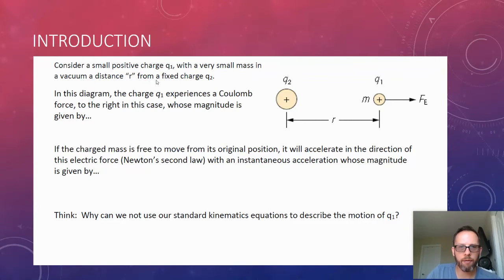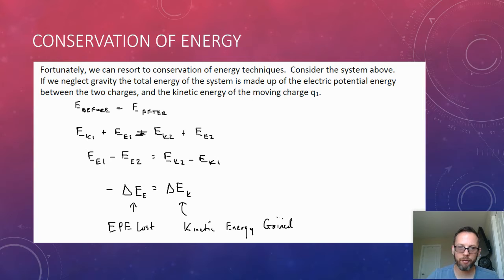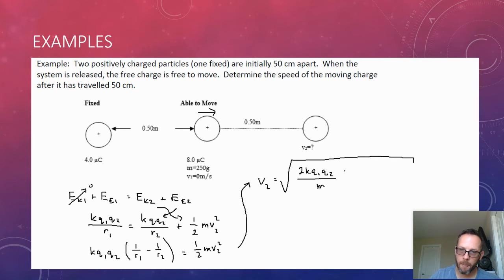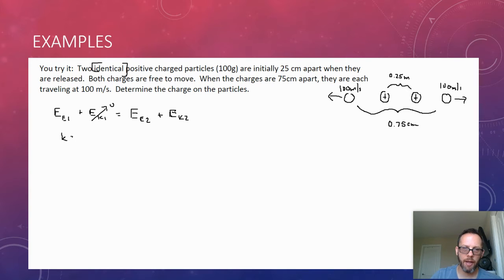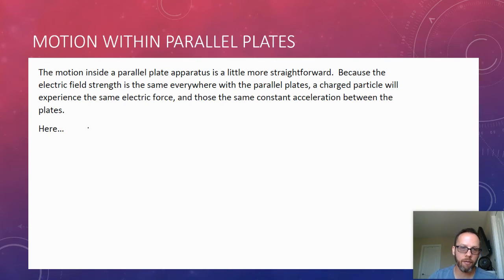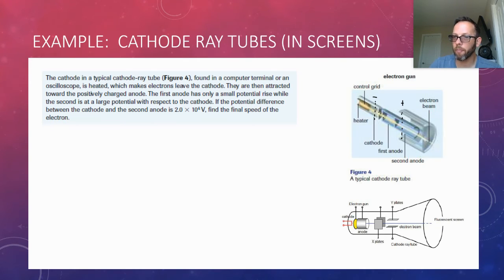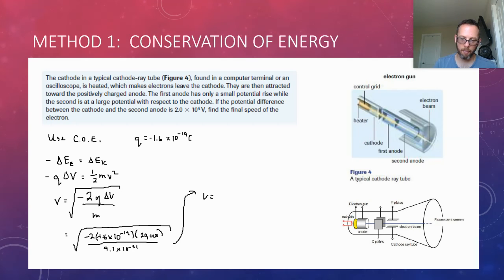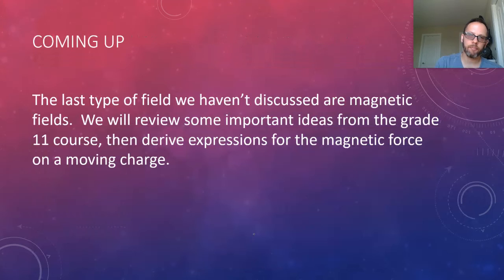Motion of Charged Particles in an Electric Field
In this video we analyze the motion of charged particles in various contexts.